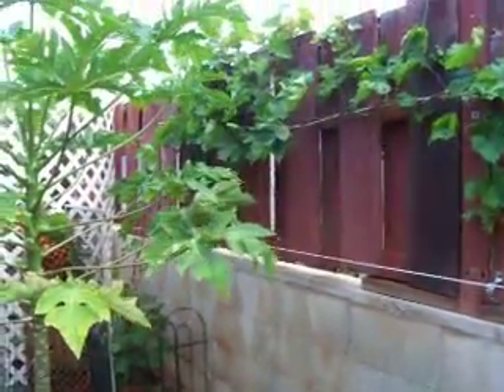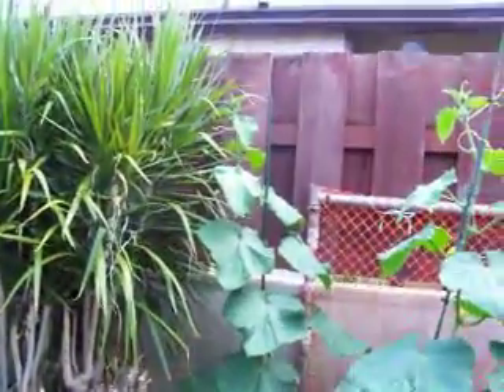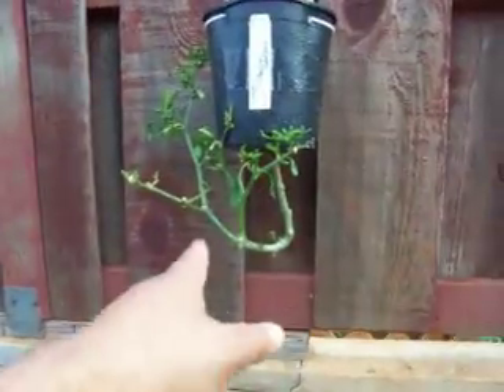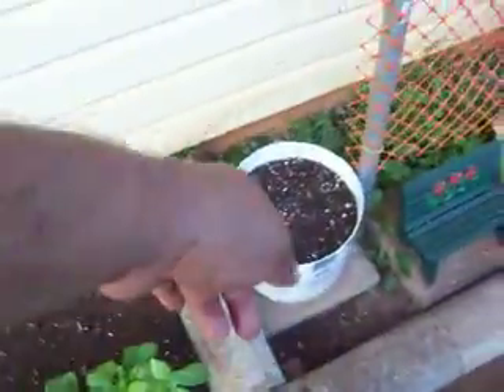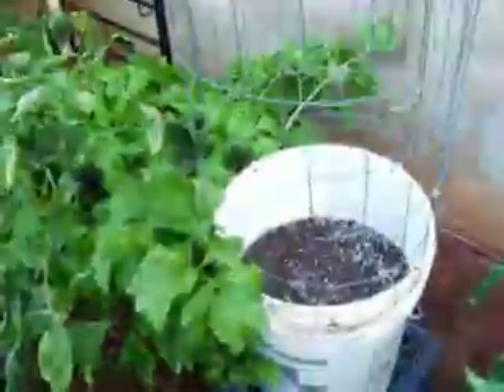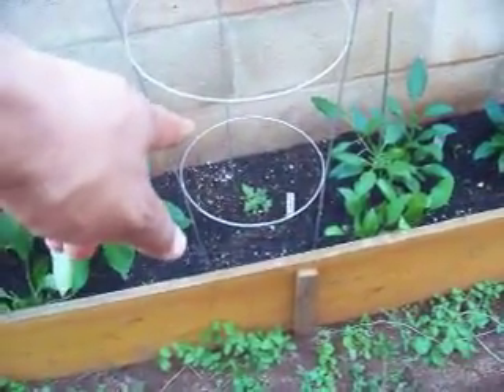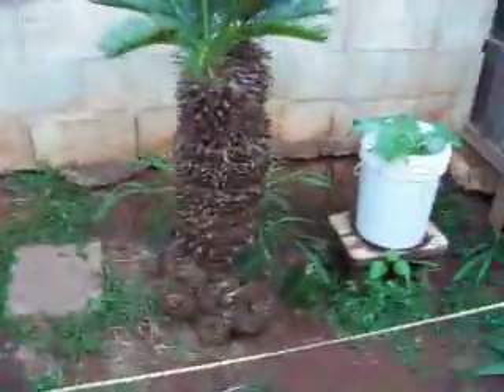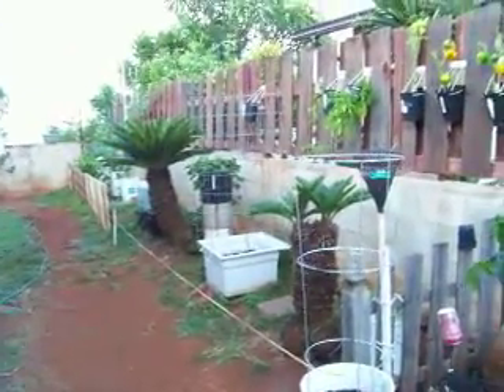8-1-2010 garden update.MOV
my garden update finally got the bush cucumber seeds from Spokane Washington thank you to my cousin Cherylann and Damon feeling the love  y'all feeling the love...